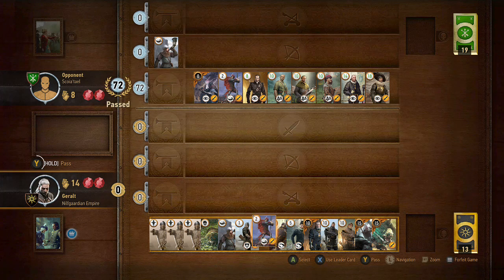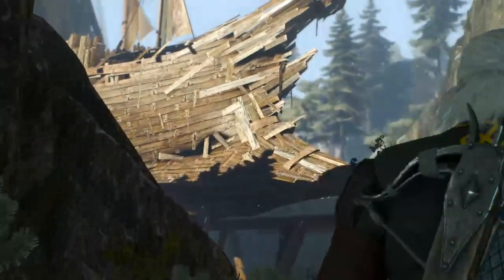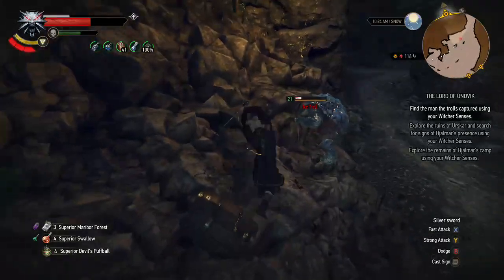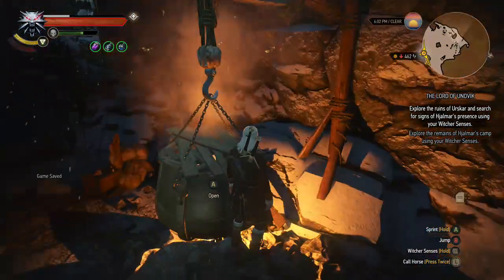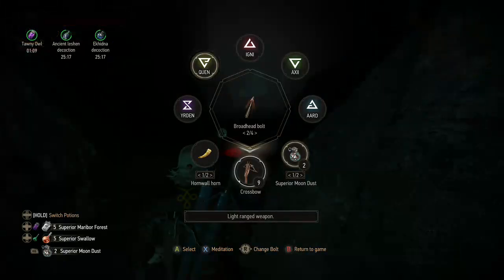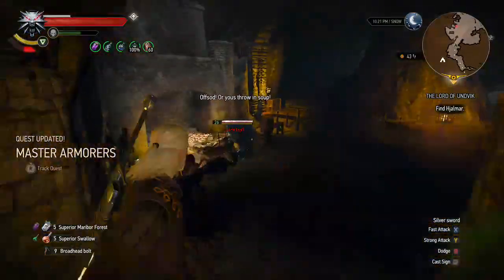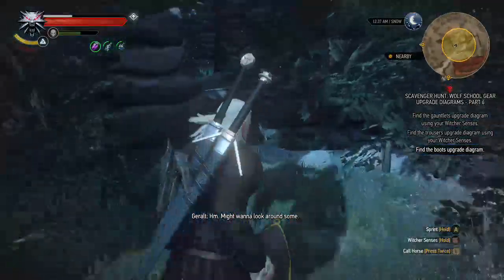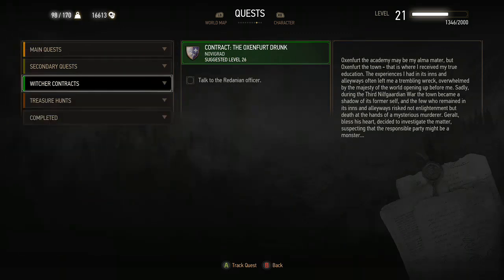Episode 25: Witcher 3 No Armour Death March Playthrough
From my livestream Twitch Playthrough of the Witcher 3.

Playing No Armour for fun and a little bit of variety.   Nothing serious, but should also demonstrate some of the useful principles from my Death March walkthrough.